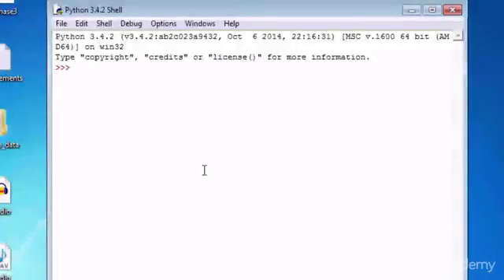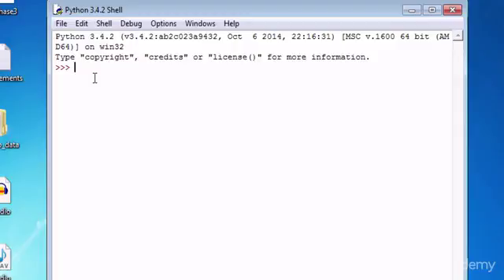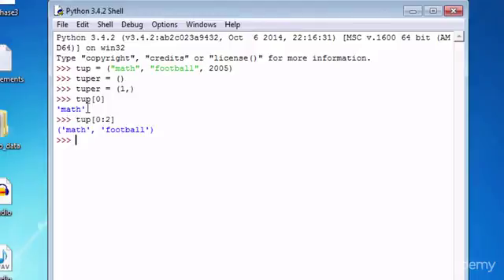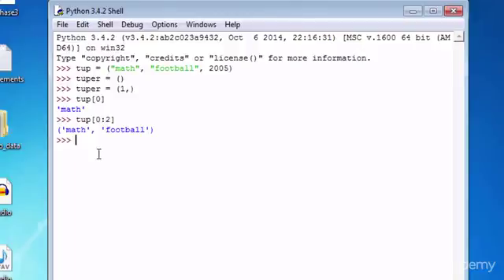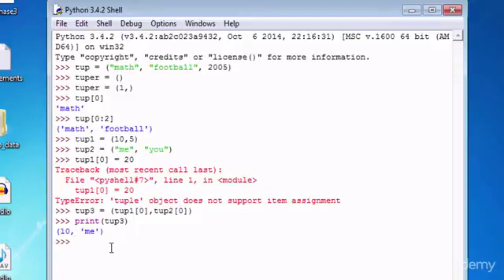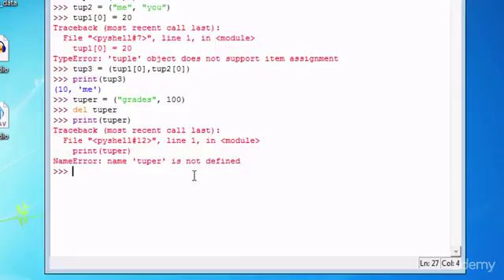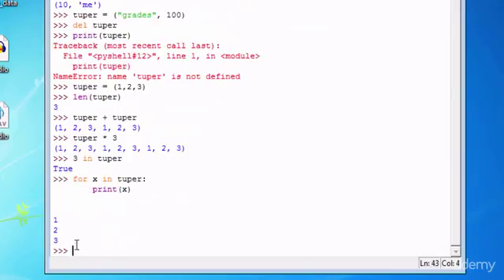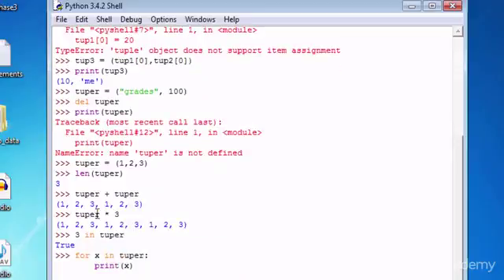Learn Python Python For Beginners 10